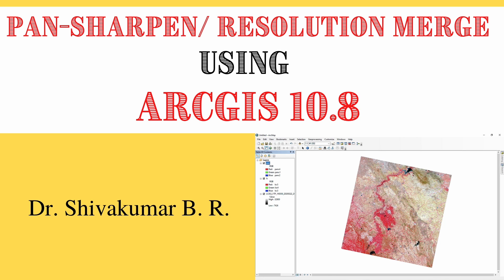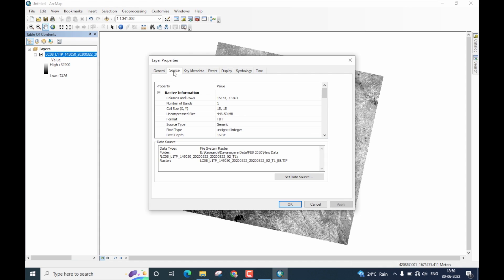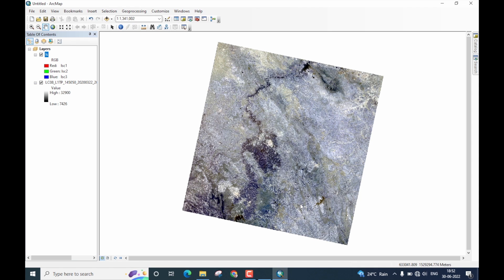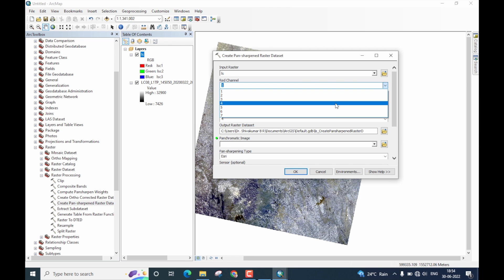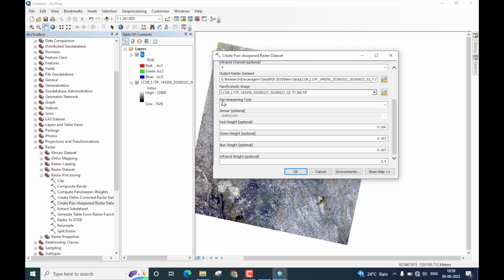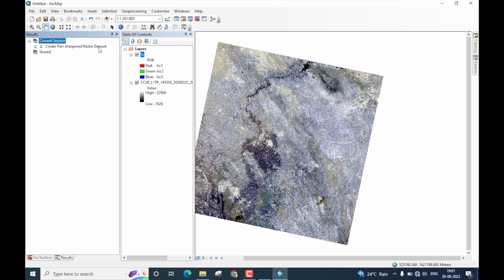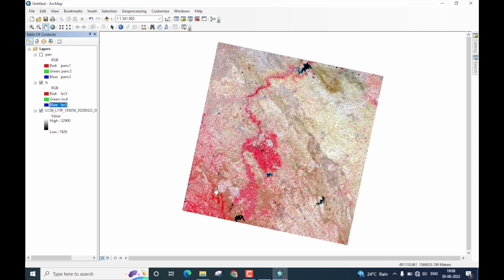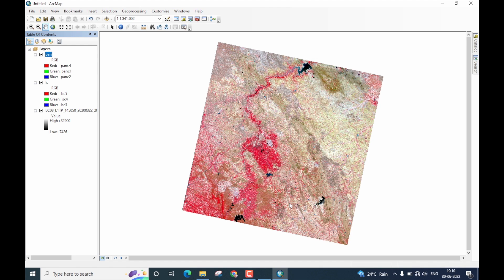Pan-sharpen or resolution Merge using ARCGIS 10.8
In this video, I demonstrate how to perform pan-sharpen or resolution merge using ARCGIS 10.8.2